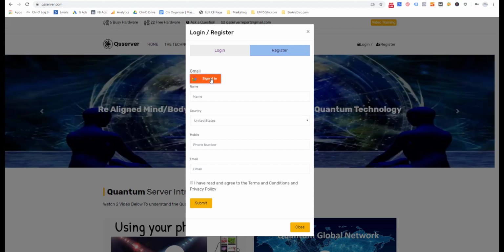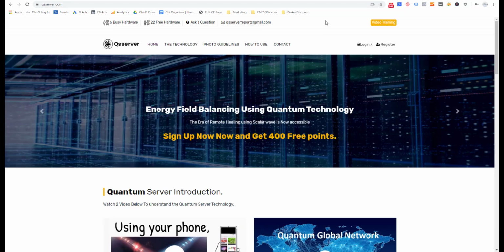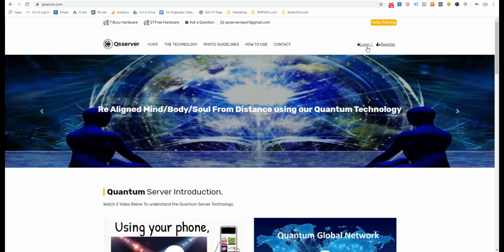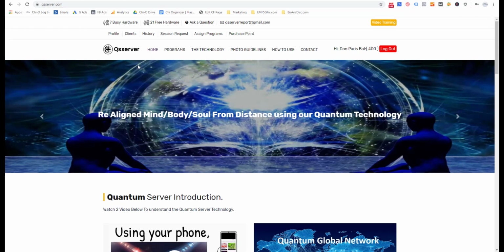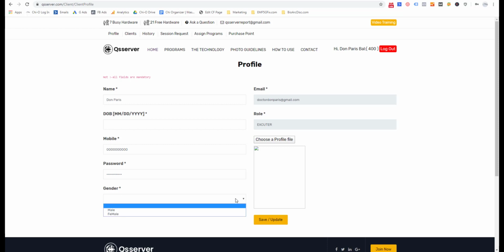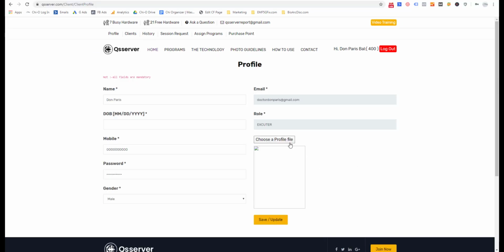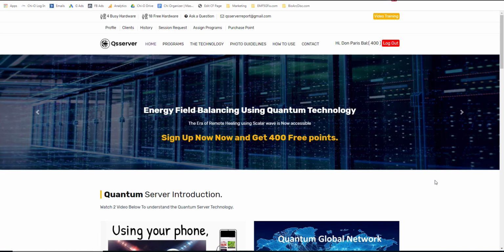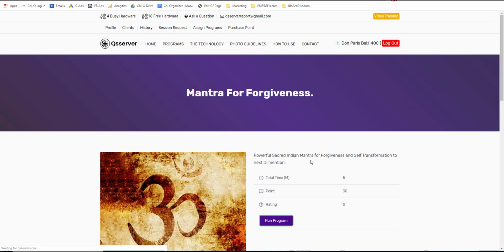How To use Distance Healing Service from Home.Personal Energy Healer 24X7.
Hello Guys. Here I once again come with Amazing Technology So called Radionics. In this Present Situation We can Still Access Energy balancing work without having hardware and from your home.
All Hardware Placed on Cloud and You not need any device for Distance Balancing work. You can Add your Clients Online.
In This Video you will learn how to Register for Quantum Server.
The Place where you can use Scalar energy for Re-Balancing your Energy field using Scalar Hardware Placed on cloud.
Place where you can access Informational Medicine to live a better, and more empowered life! You now have access to all our modules. Why don’t you log in by CLICKING HERE and explore!
therapy tesla coil#raiki healing